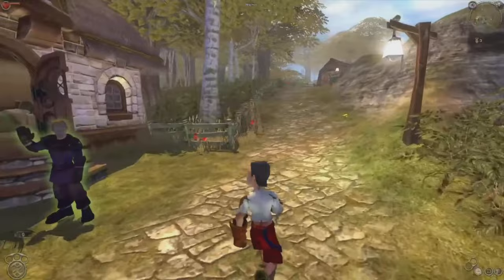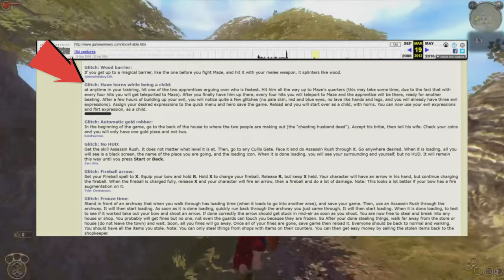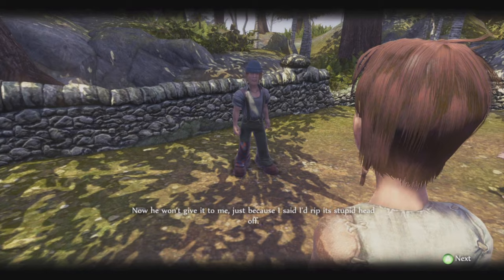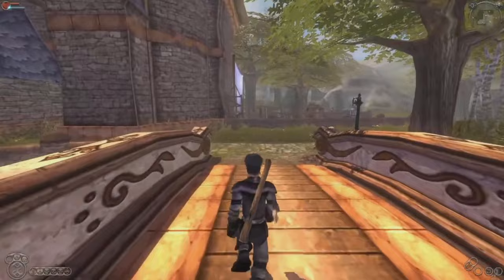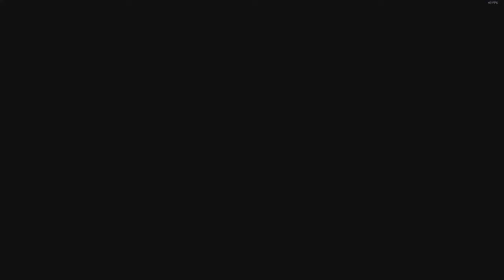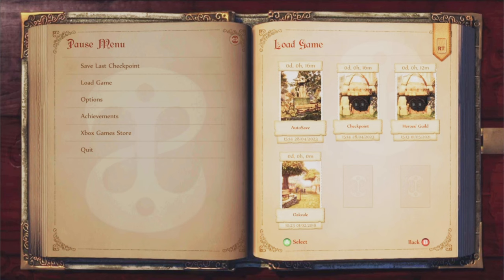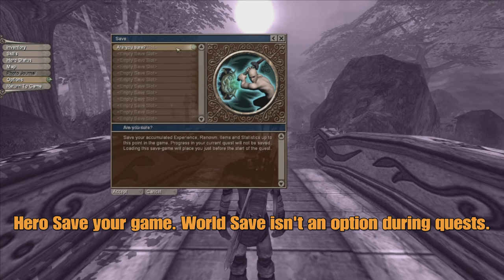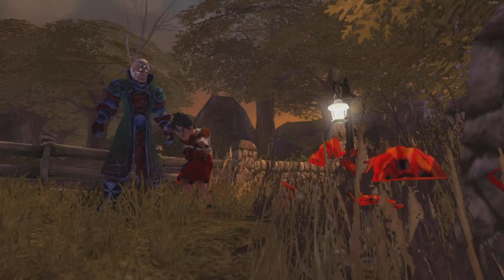Can you get Devil Horns as a Kid?!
Can you grow devil horns as a kid? In this video I explore the process it took to figure it out.